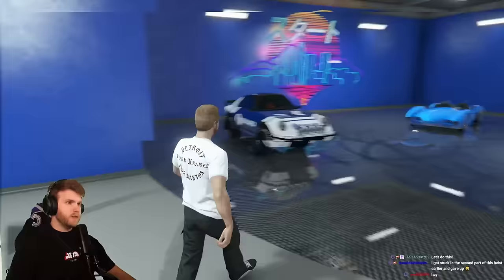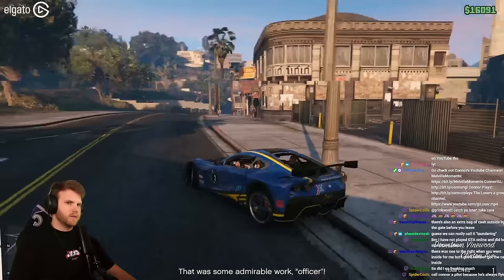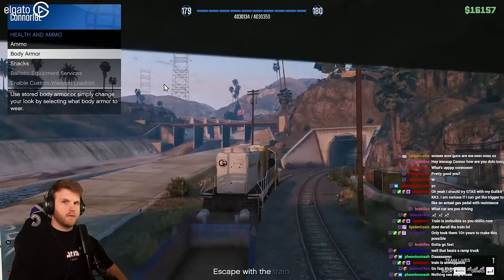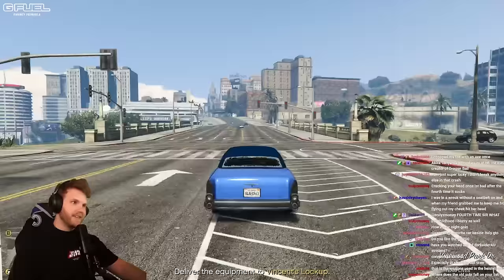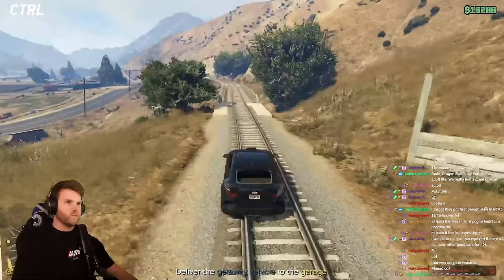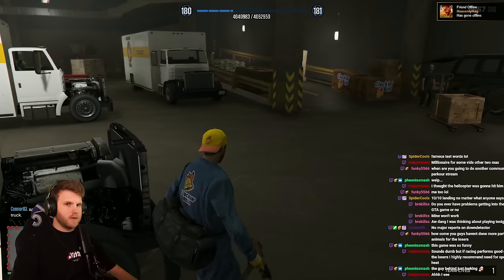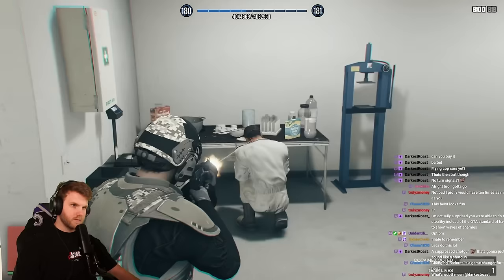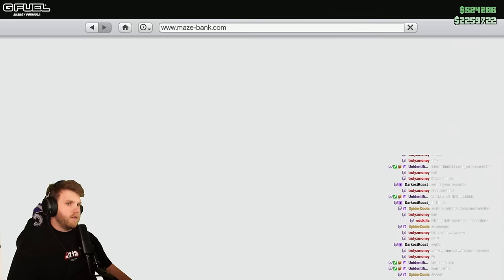*NEW* Cluckin' Bell Farm Raid SOLO Challenge!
The new gta5online heist is an absolute BLAST! $500,000 raid without needing to own any buildings is nice!